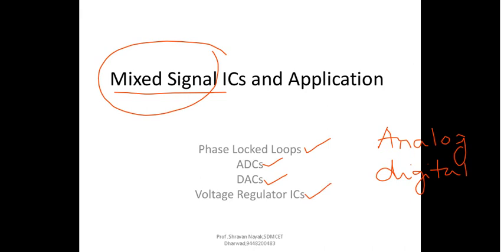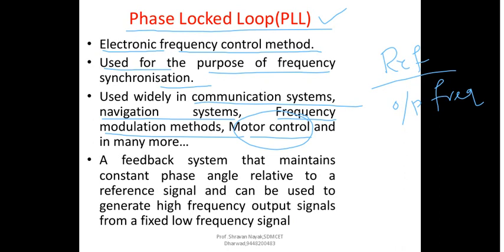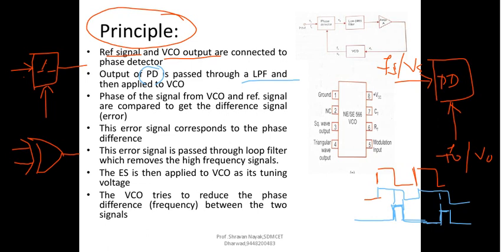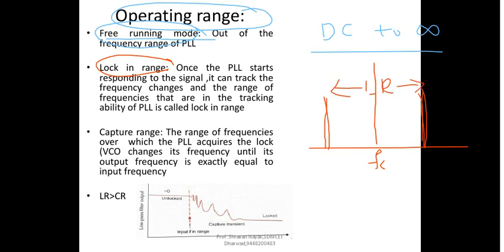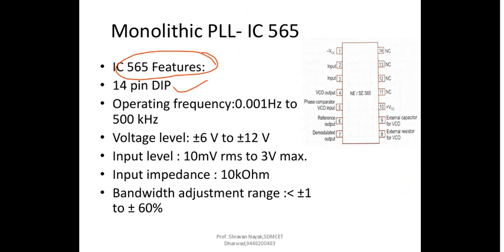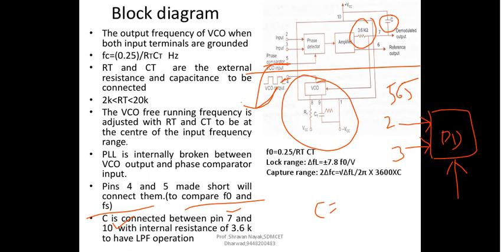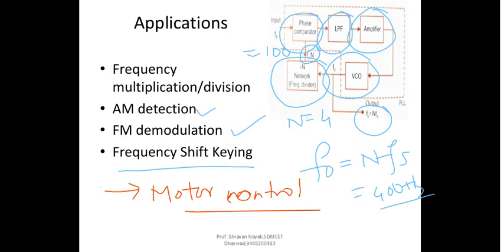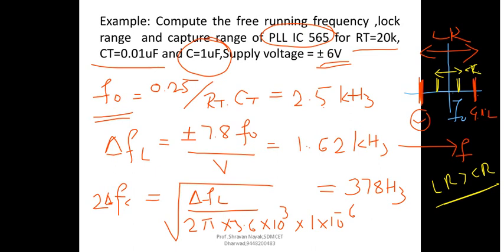Mixed signal ICs Phase Locked Loops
Basics of PLL